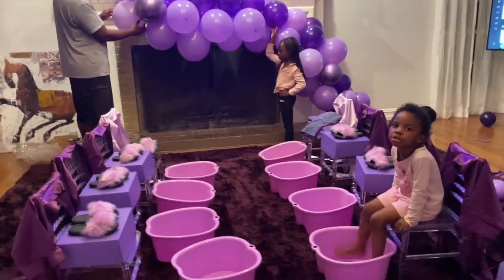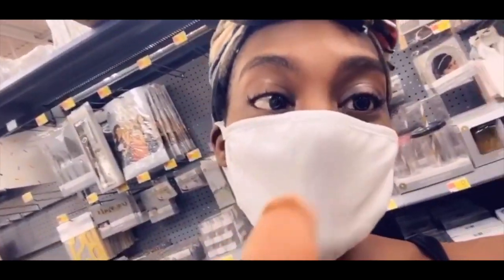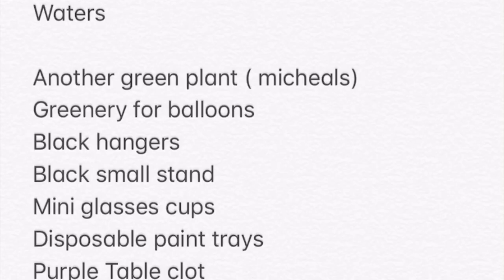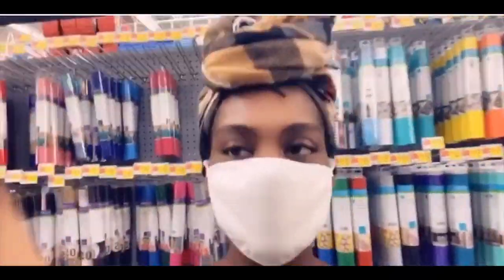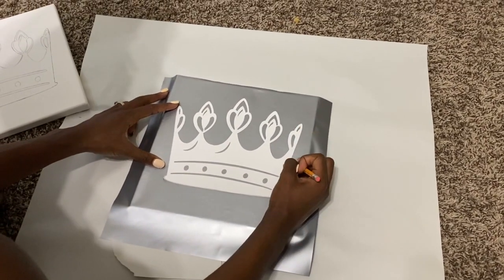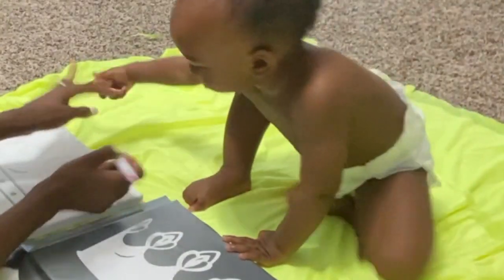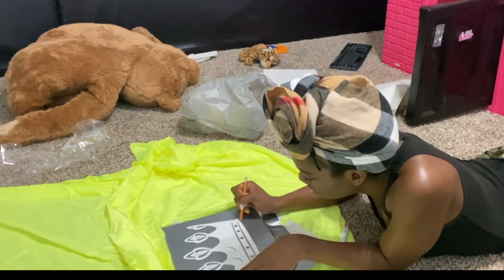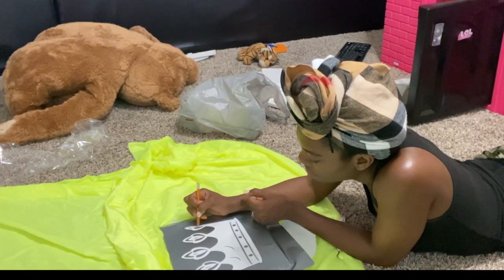The Process Before "The Daddy-Daughter Mini Spa Launch Party" Vlog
This video shows the process of getting ready for my First Annual Daddy-Daughter Mini Spa Launch Party in honor of our daughters new business called Knourish.